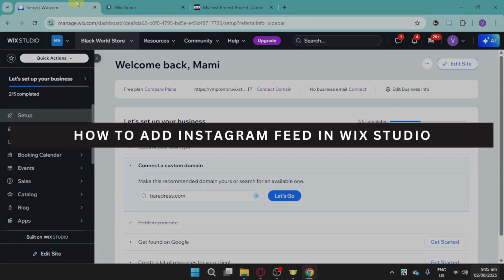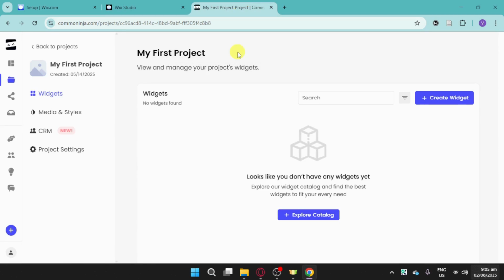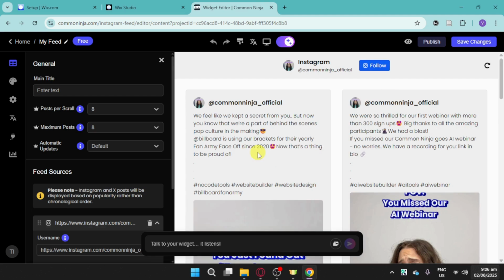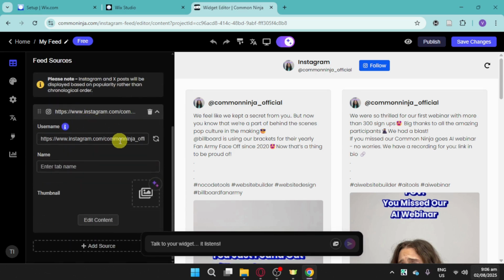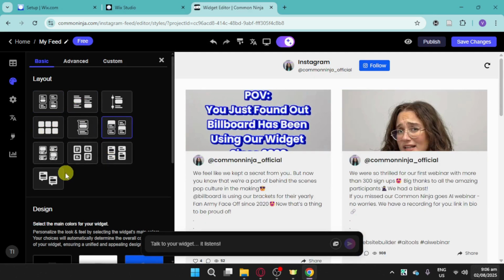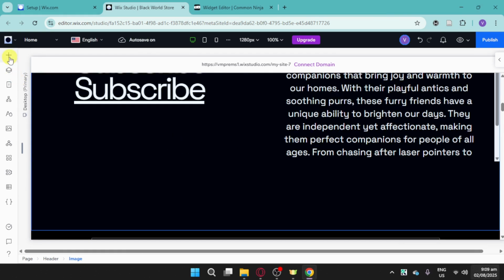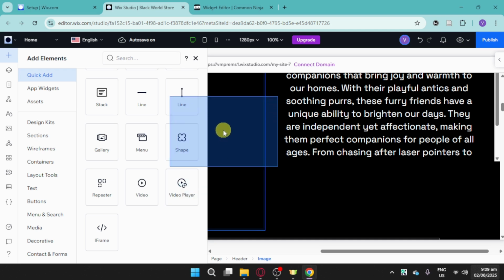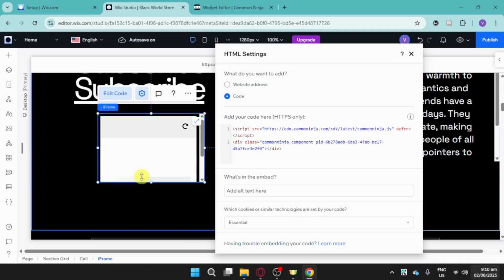How to Add an Instagram Feed in Wix Studio | Wix Studio Tutorial (2027)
Want to display your Instagram photos directly on your site? This tutorial shows you how to add an Instagram feed in Wix Studio, perfect for creators, influencers, or businesses that want to keep their site fresh with real-time content. No code needed—just a few clicks.

In this tutorial, you’ll learn:
How to connect Instagram to your Wix Studio site.
Choose and customize your Instagram gallery layout.
Make your feed responsive and styled for your brand.

Keep your site dynamic—learn how to integrate Instagram in Wix Studio and showcase your latest posts effortlessly!